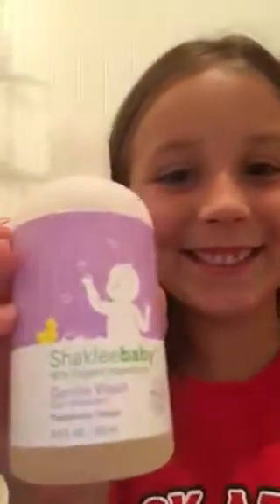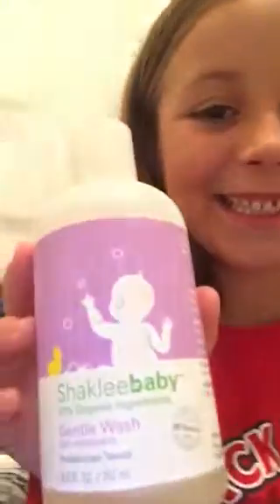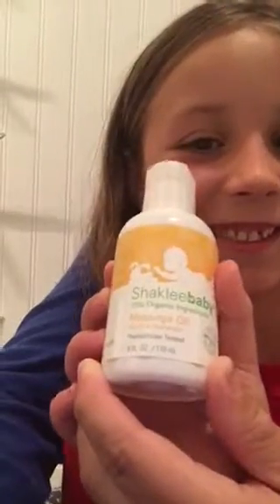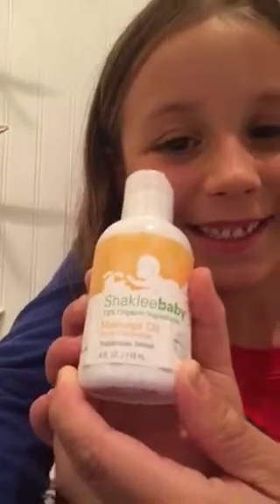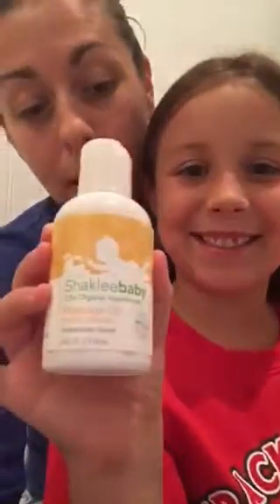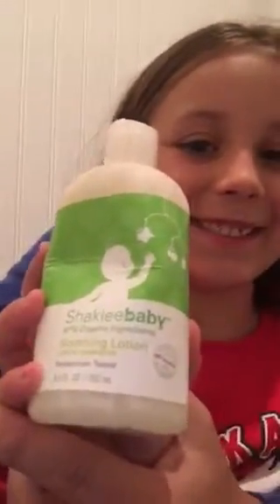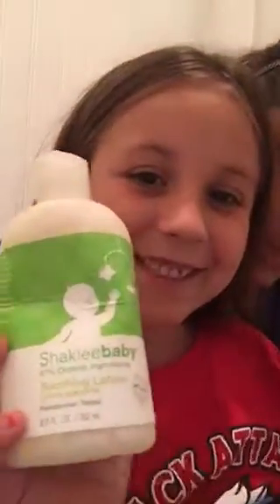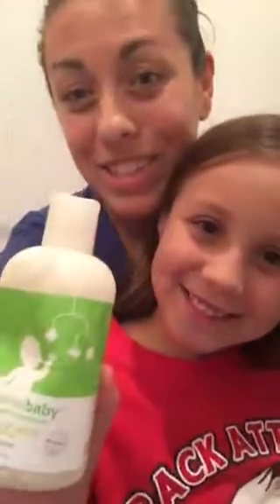Shaklee Baby products!! Gentle Wash no tears Massage Oil Soothing Lotion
Shaklee Baby products!!

Gentle Wash no tears
Massage Oil
Soothing Lotion